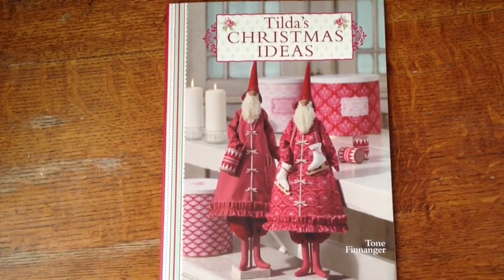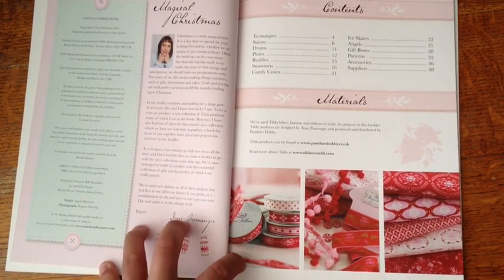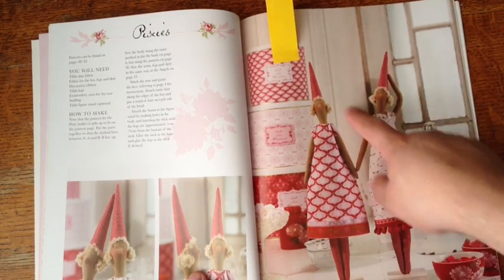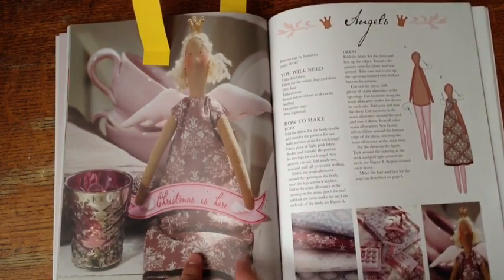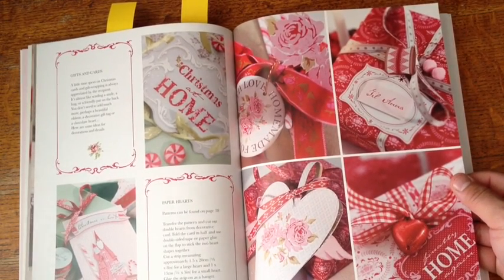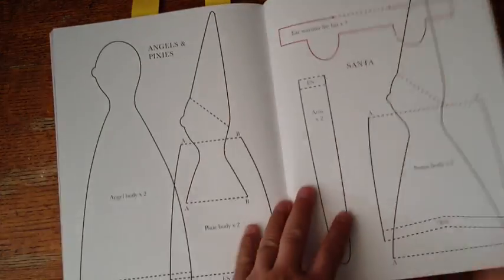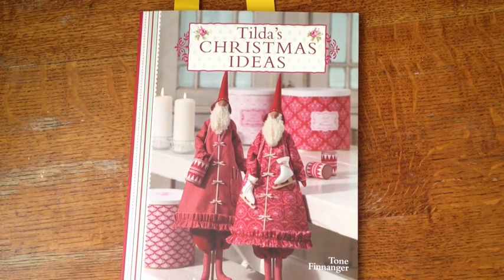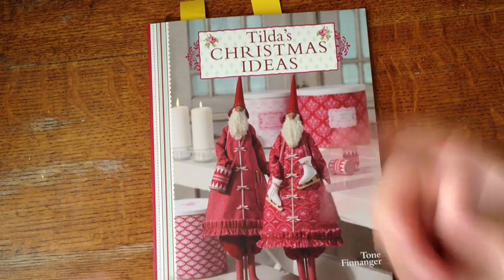Tilda Christmas Ideas book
Hey everyone here is a flip through if the Tilda Fairy Tale Wonderland book.